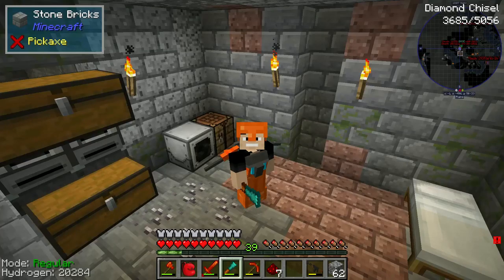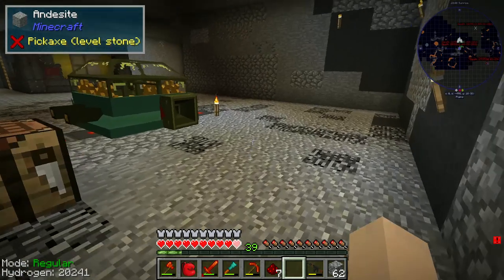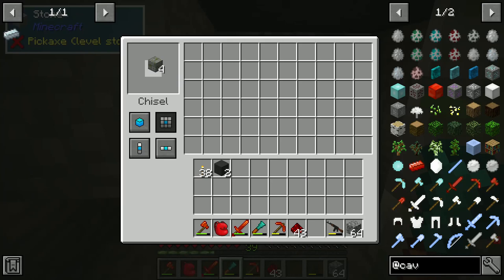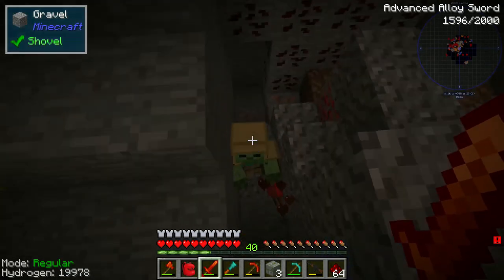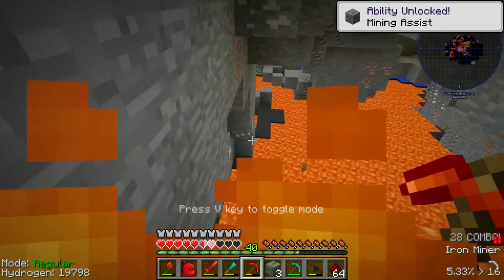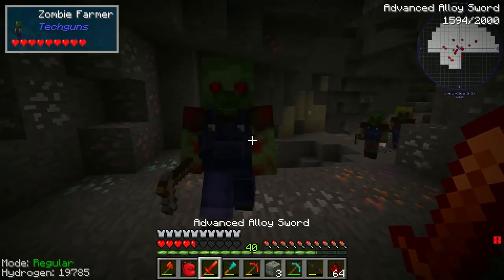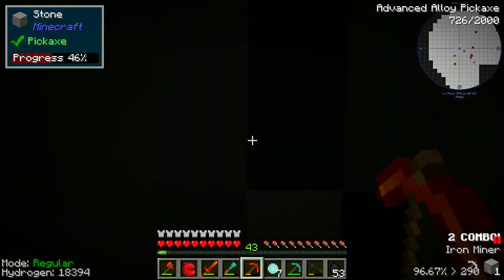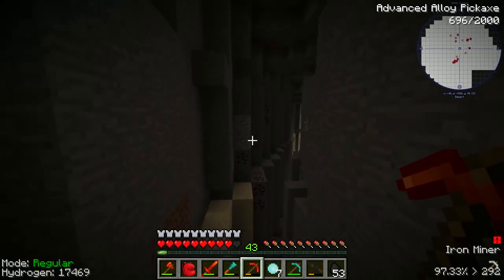CAVERN TIME?! | Nuclear Winter Ep 10